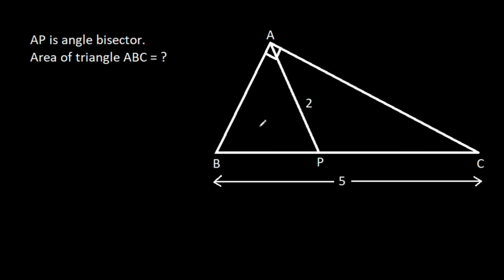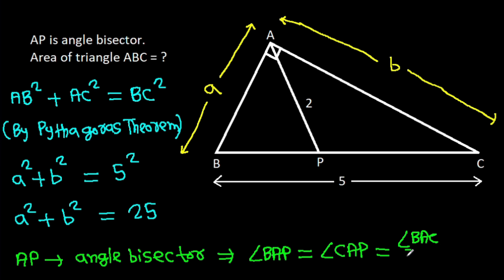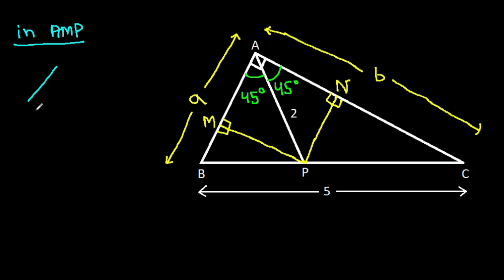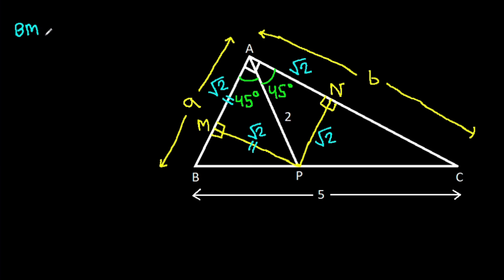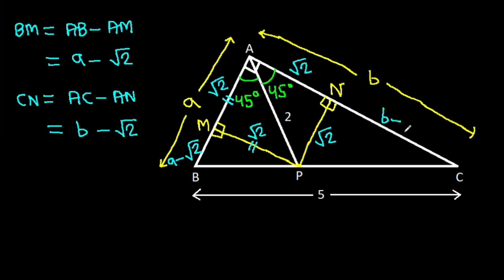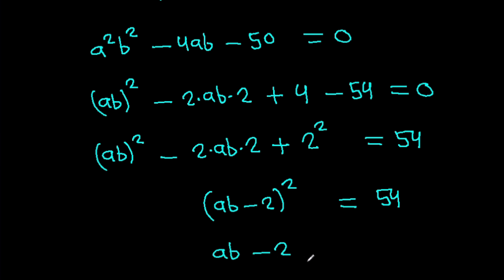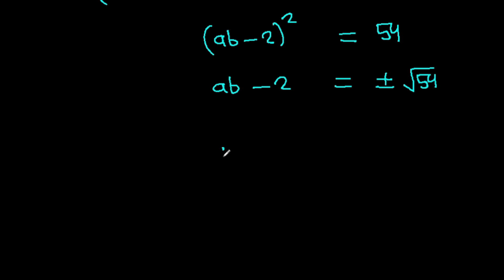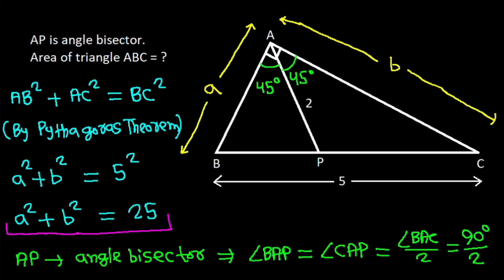USA Math Olympiad | A Very Nice Geometry Problem